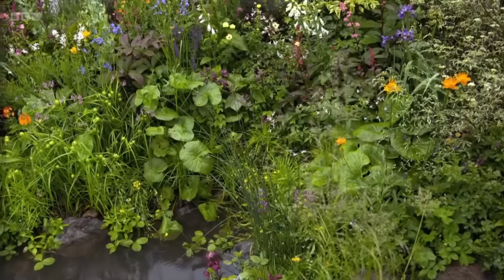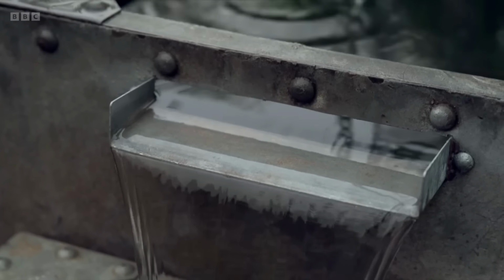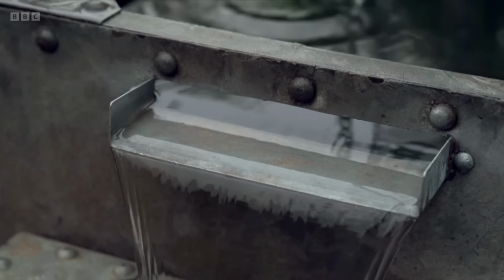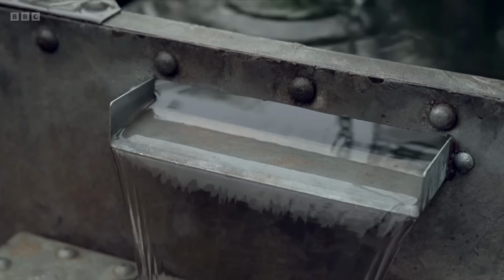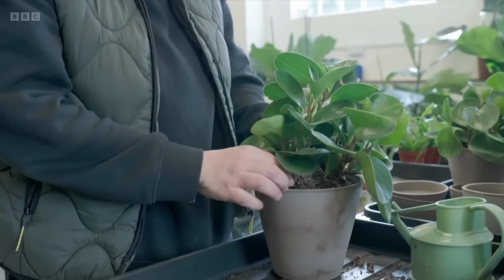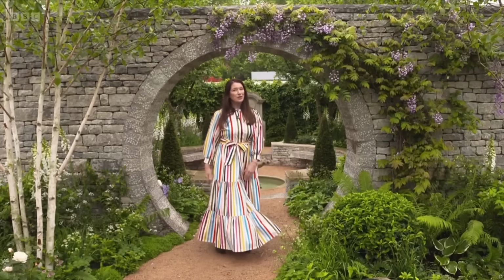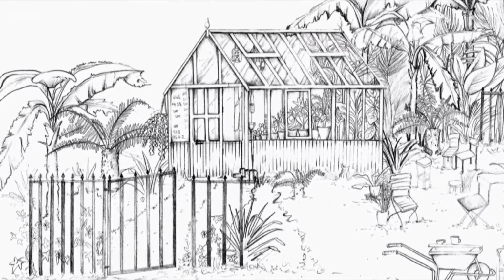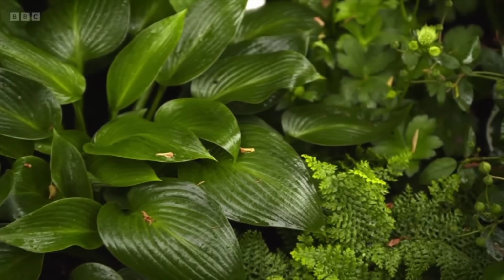RHS Chelsea Flower Show 2024 - Episode 7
Monty Don and Joe Swift take a look at how the RHS Chelsea Flower is helping to reimagine urban living, with innovative ideas that can be replicated at home.

Rachel de Thame shares the secrets to creating a private retreat in even the smallest of spaces, whilst Carol Klein unveils the new plants that are set to become must-haves in garden borders. Nick Bailey reveals the planting choices to help deal with another scorching summer. And interior design master Michelle Ogundehin describes how to create a green haven indoors.